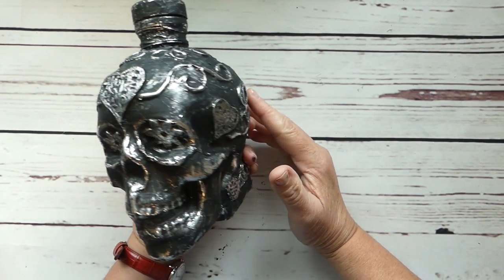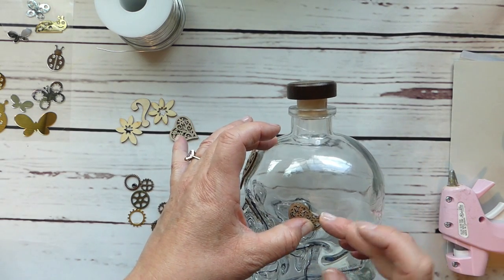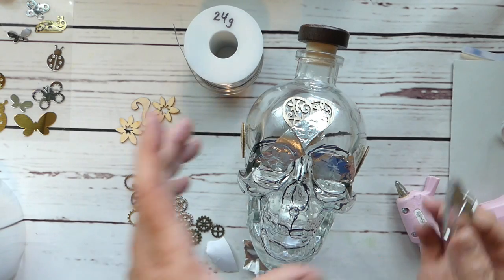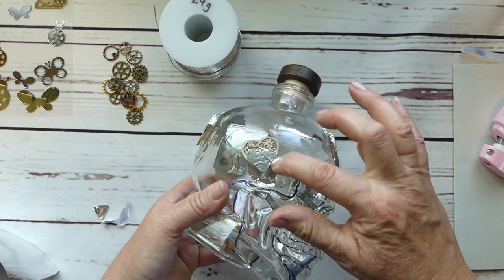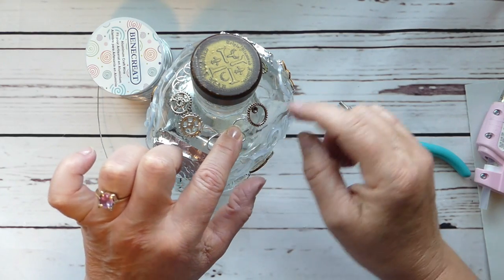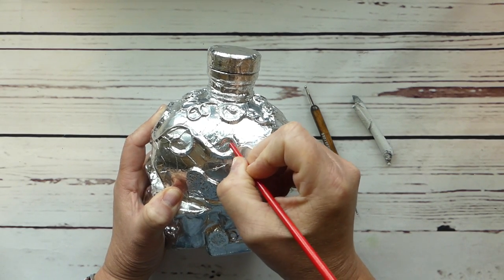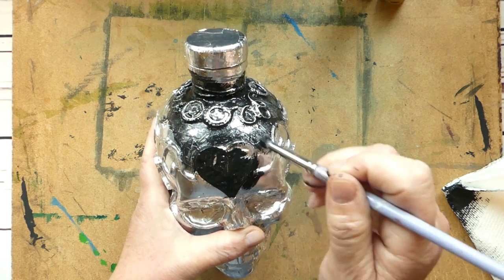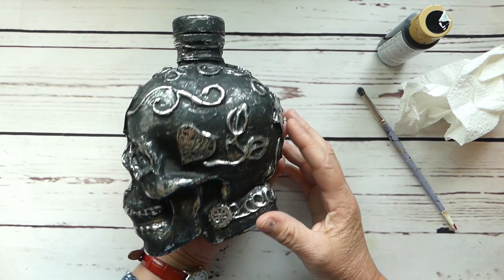Metal Tape Sugar Skull Steam Punk Decanter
This Metal Tape, Sugar Skull Steampunk Skull Decanter is such a cool project! I have upcycled the Skull bottle to make this Sugar Skull Steam Punk design. and took inspiration from the steam punk style of art of the Industrial Revolution in science fiction movies. This is an easy steam punk mixed media art project using dollar store embellishments and metal tape found in the hardware store. Just about anything goes with these types of projects so run with it and have fun!

Aaannd...If you haven't already, give us a thumbs up, please Subscribe to see more of our videos, leave us a comment and let us know what you think of the project.

We also have Projects from our you Tube channels up for purchase on our website. We take custom orders too!

By making a purchase from my Website or Etsy Store, you are making it possible for me to continue to make great content for my YouTube Channel.
Thank you, Thank you, Thank you for your support and helping to make that happen!

Laura💗